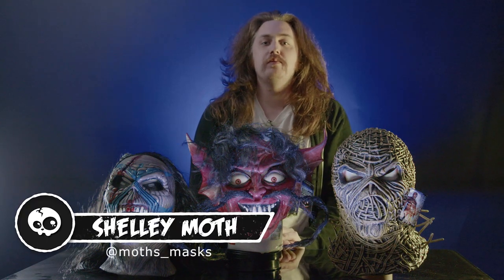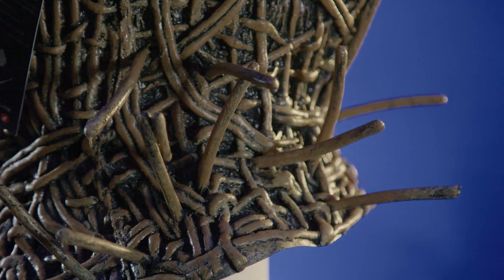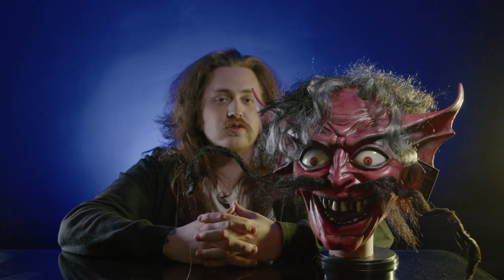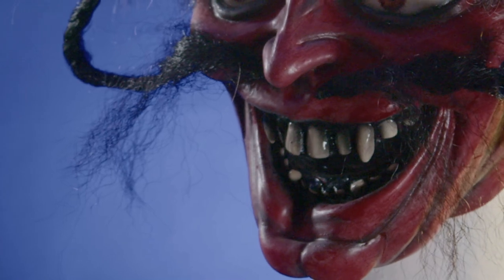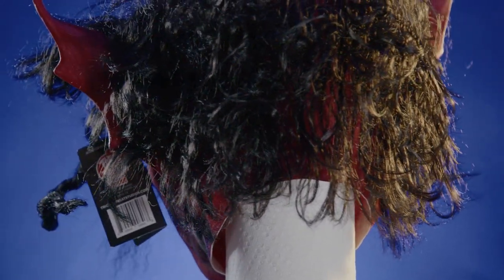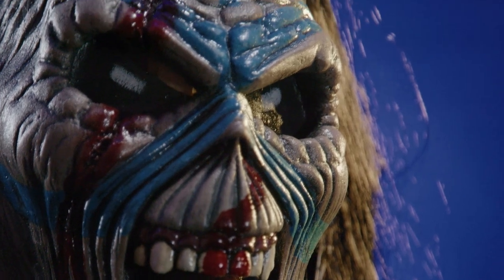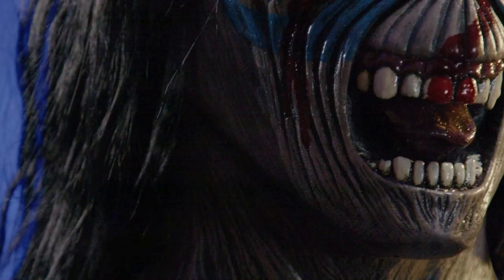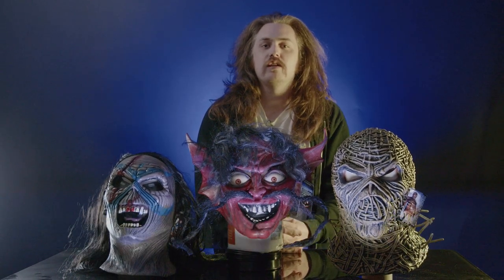Iron Maiden | Mask Monday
Iron Maiden is the focus of this week's Mask Monday! Shop all of our Iron Maiden collection